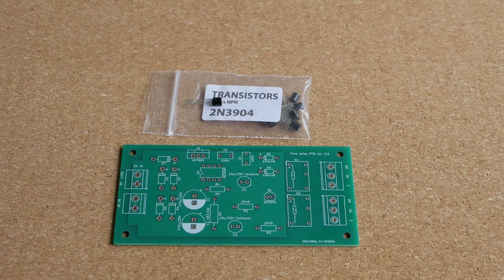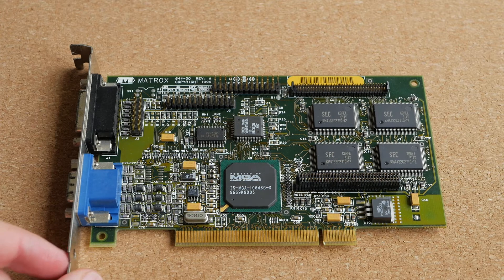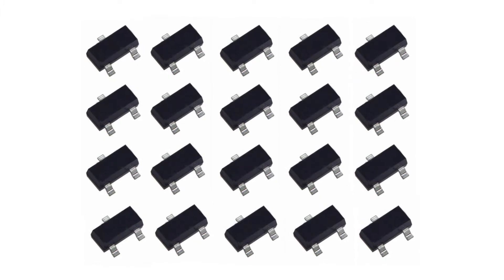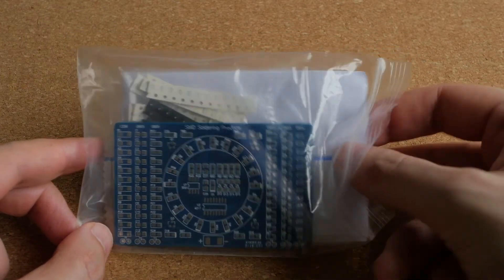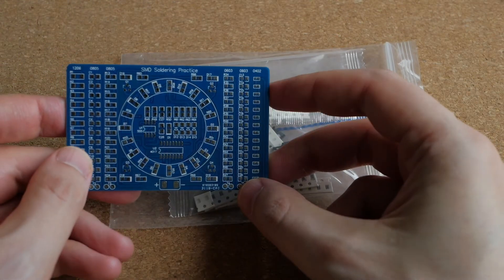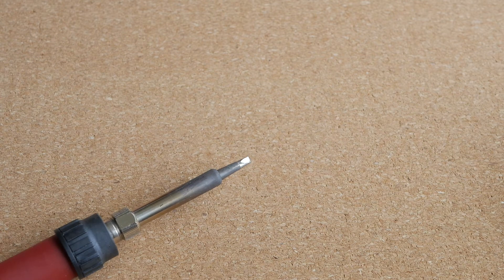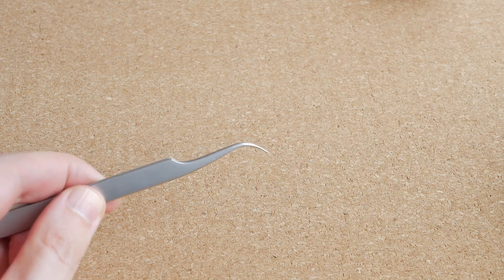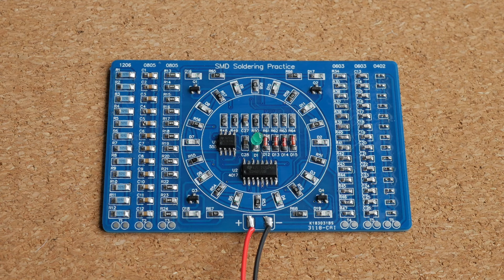Time to learn SMD soldering? // Gikfun SMD soldering practice kit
After trying SMD soldering for the first time, I discovered that it was not nearly as bad as I was led to believe.

In this video, I discuss why it's time to learn SMD soldering. I also take a look at a nifty SMD soldering practice kit from Gikfun.

The kit is available from Amazon

If you enjoyed this video or found it helpful, please consider donating to the Come Back Alive foundation to support Ukraine in its fight for freedom